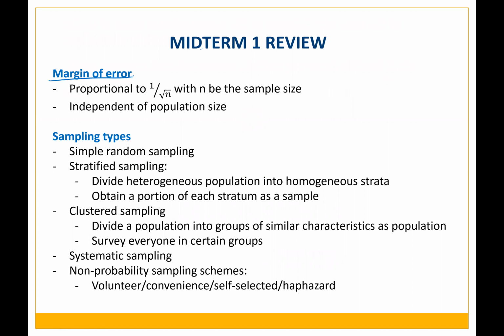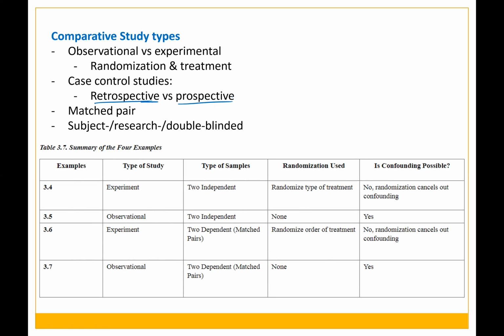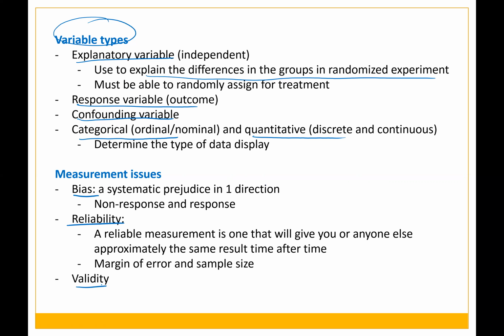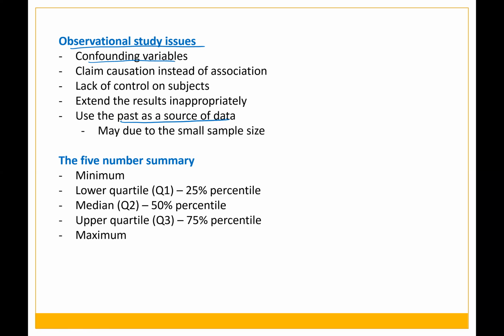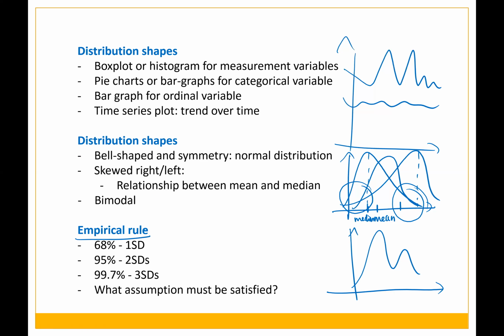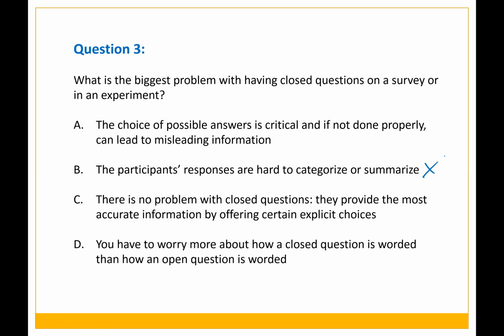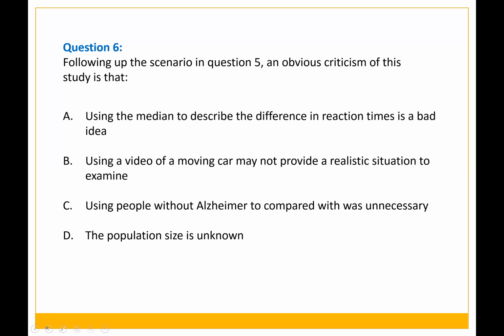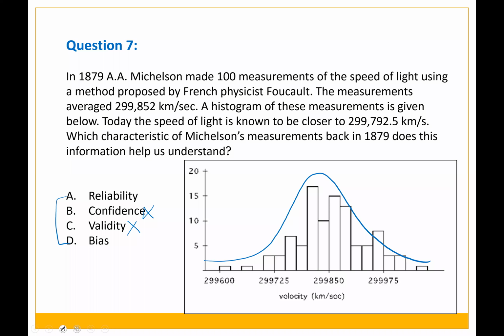STAT 100 Exam 1 Review